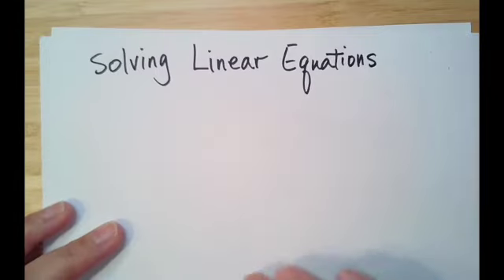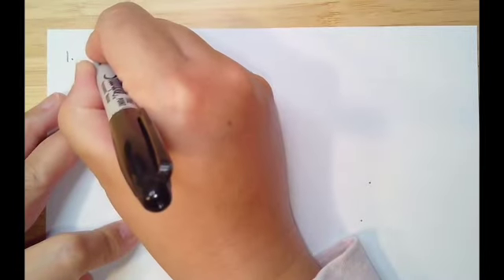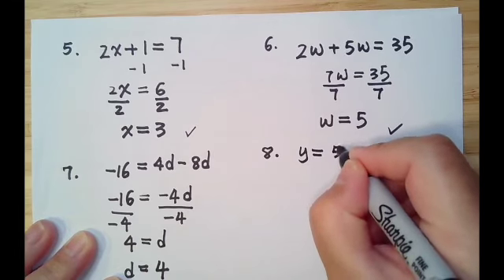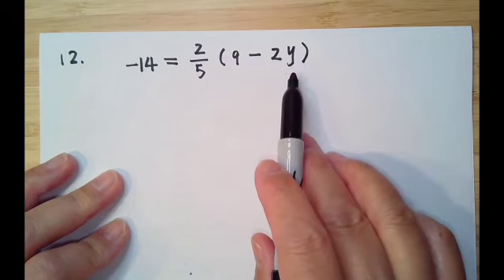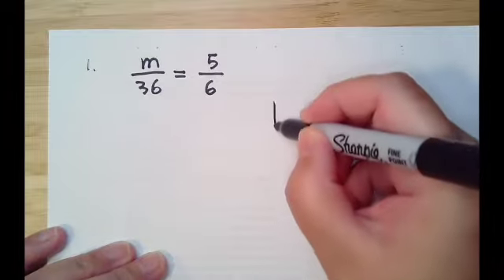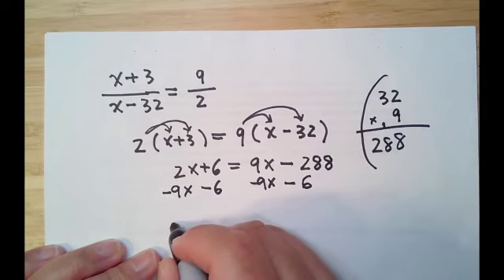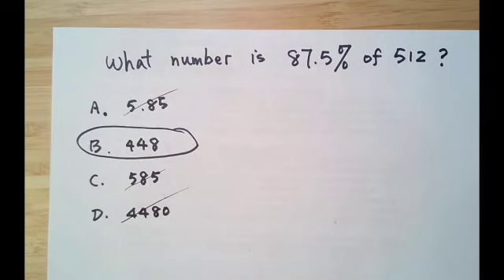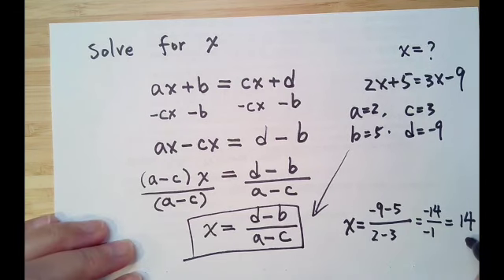Algebra 1 Class 03 Solving Linear Equations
This class is the most important one in Algebra 1. We should be able to solve any linear equations after this class!
00:42 Inverse Operations and Equivalent Equations
02:20 Key Properties of Equality
10:34 Examples of Solving Linear Linear Equations
32:27 Ratios and Proportions
51:09 Percents
1:00:34 Rewrite Equations and Formulas